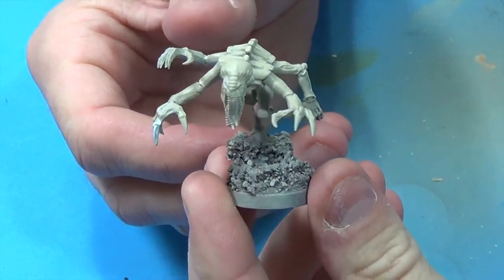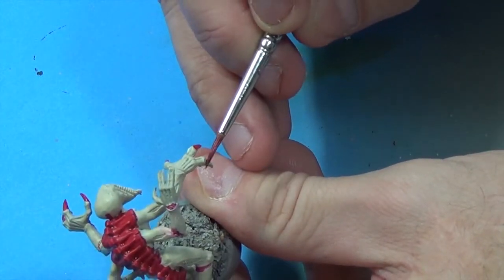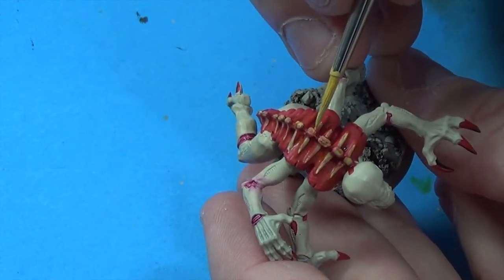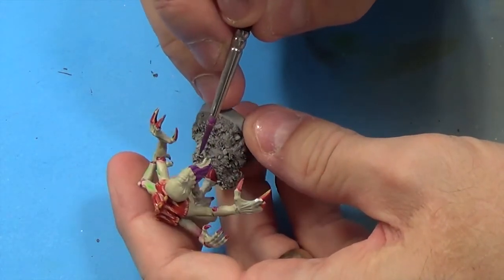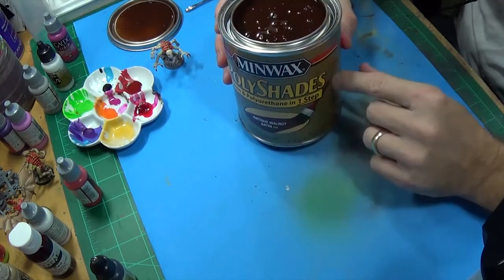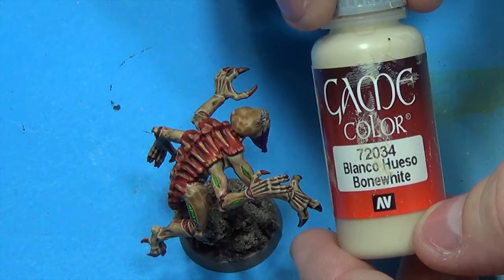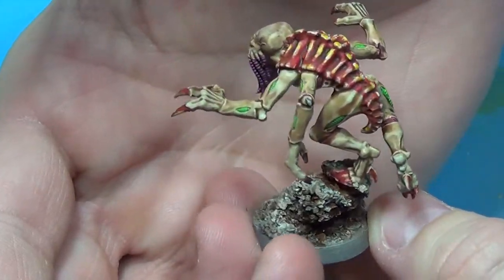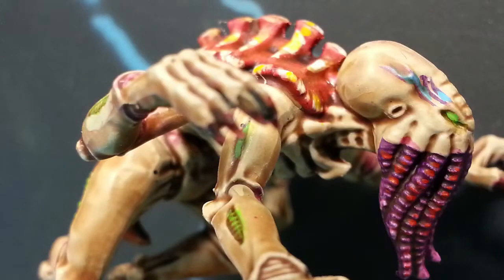How to Paint Tyranid Genestealers for Hive Fleet Kraken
In this painting tutorial I'm going to show you how I paint the genestealers for my hive fleet Kraken Tyranid army.  This is the second in a series of videos I'm doing for my Kraken themed  'Nids.

Vallejo Game Color paint

Big Cork

Little cork

Elmer’s glue

Zap A Gap adhesive

Zip Kicker glue accelerant

Citade Shades

Testors dullcoat

P3 paints

Badger Stynylrez Primer

Badger Patriot Airbrush (great for beginners)

The compressor I use, the Badger 910!

Camera I use (budget)

Memory for budget cam

Future camera

Light kit

Vallejo Model Air paint